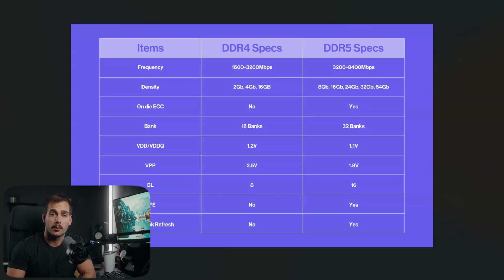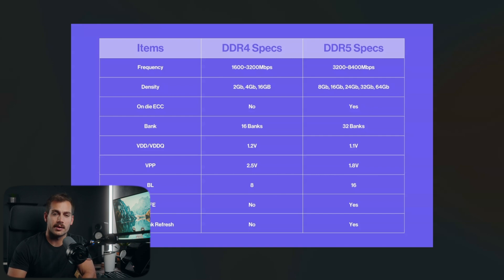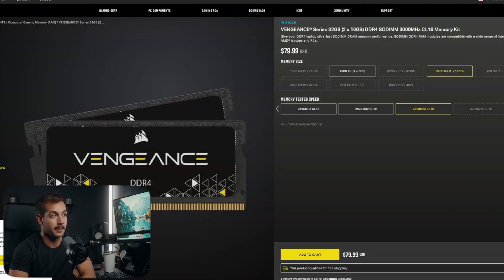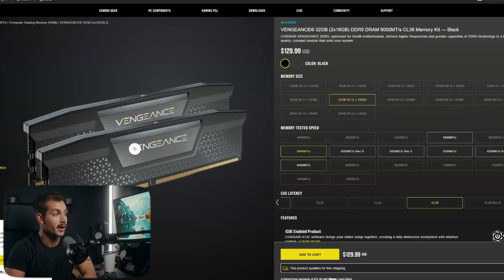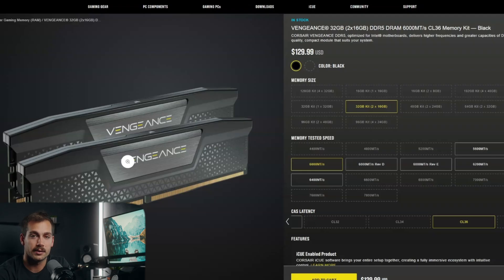DDR4 vs DDR5 | What's The Difference?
In the realm of computer memory, DDR4 and DDR5 are the reigning champions, but what sets them apart? Join us as we delve into the key differences between DDR4 and DDR5 RAM modules, shedding light on their specifications, performance, and implications for your computing experience. Whether you're a PC enthusiast, gamer, or IT professional, this comprehensive comparison will provide valuable insights to help you understand which memory type is best suited for your needs.

👇 Key Highlights:

Introduction to DDR4: Understanding the features and capabilities of DDR4 memory.
Introducing DDR5: Exploring the advancements and innovations of DDR5 technology.
Performance Comparison: Contrasting the speed, bandwidth, and latency of DDR4 vs DDR5.
Compatibility and Future-proofing: Considering the implications of upgrading to DDR5.
Use Cases and Recommendations: Identifying scenarios where DDR4 or DDR5 may be more suitable.
Join us as we unravel the mysteries of DDR4 and DDR5 memory, arming you with the knowledge to make informed decisions for your next PC build or upgrade.